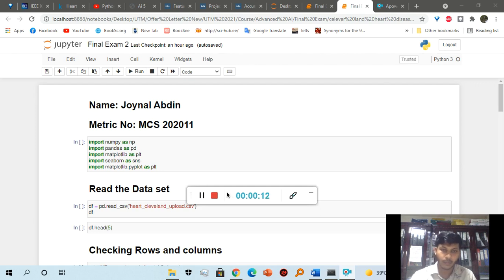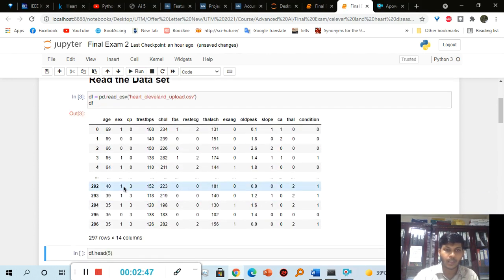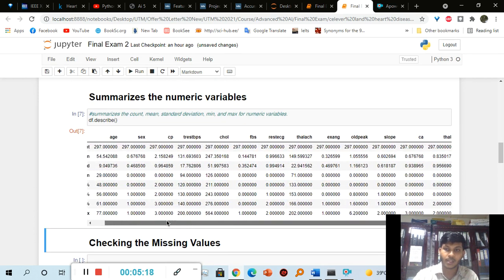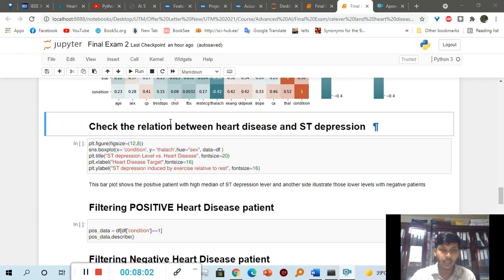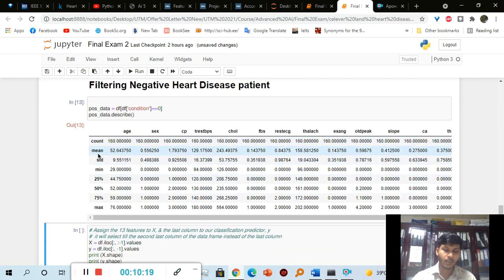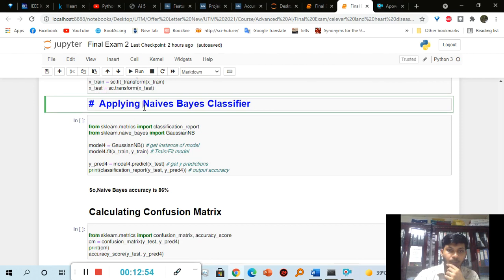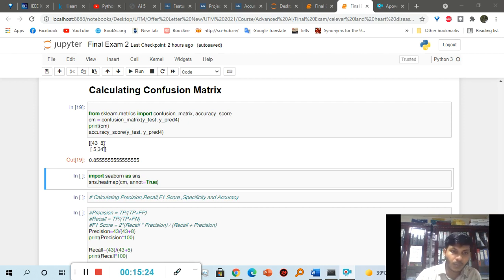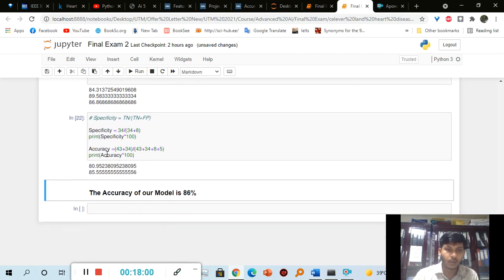Final AI Project (Naïve Bayes Classification)